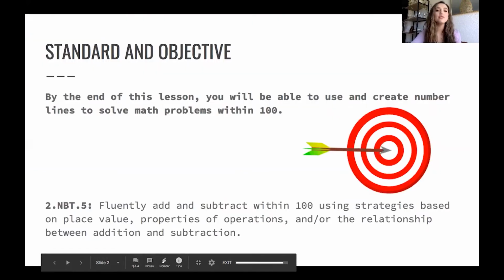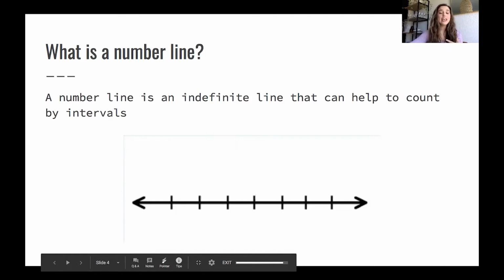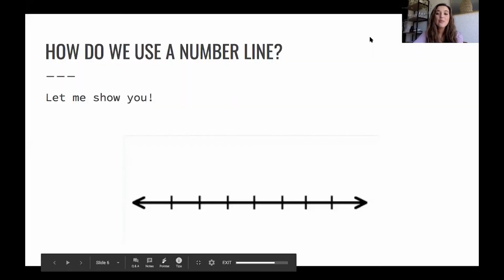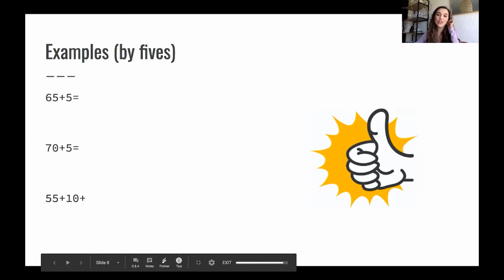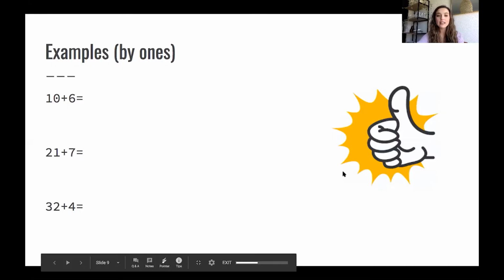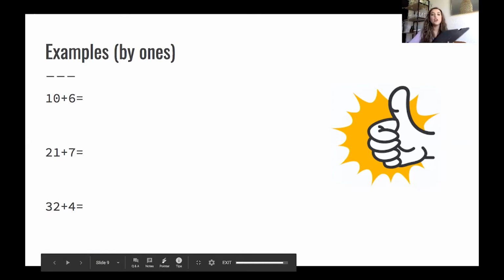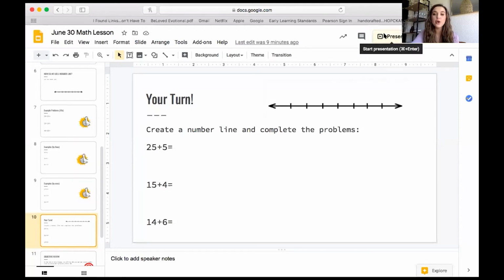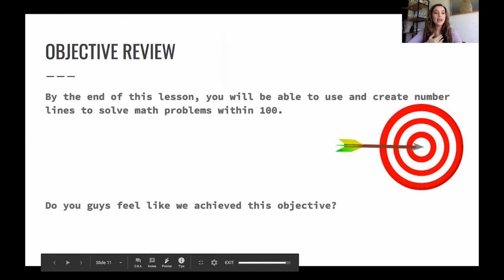Number Lines | Grade 2 | Sun Devil Learning Labs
Learn Number Lines with this Sun Devil Learning Labs lesson from Arizona State University’s Mary Lou Fulton Teachers College. Download our learning guide in English or Spanish for discussion questions, tips and resources related to this lesson. Descargue nuestra guía de aprendizaje en Inglés ó en Español para preguntas de diálogo, consejos y recursos relacionados con esta lección.